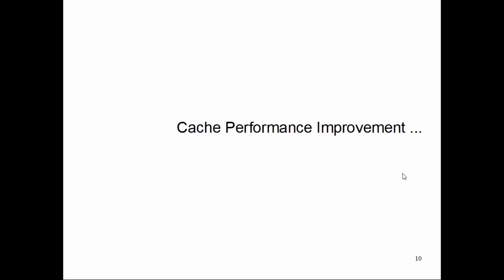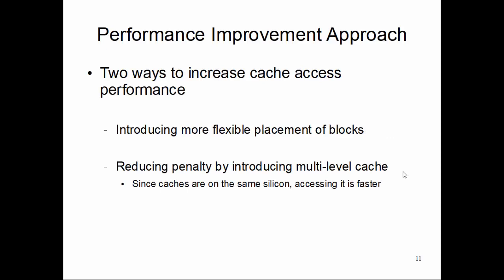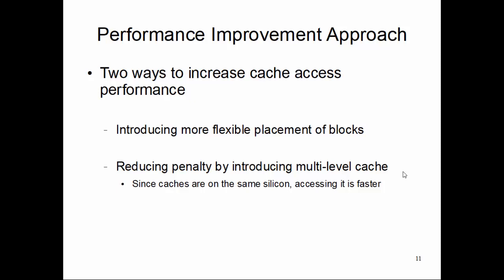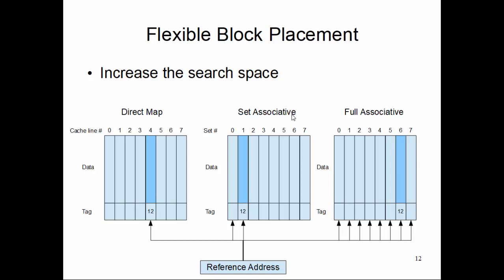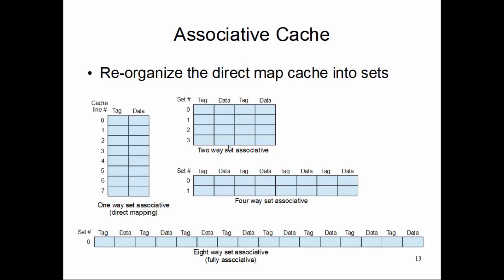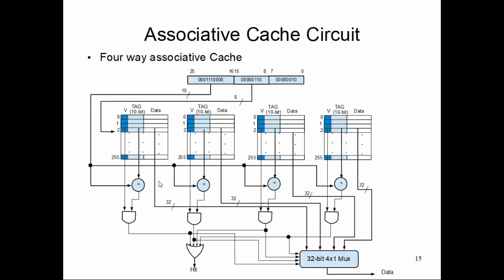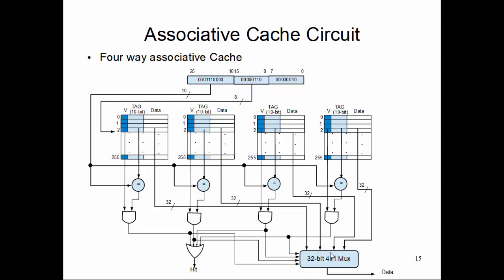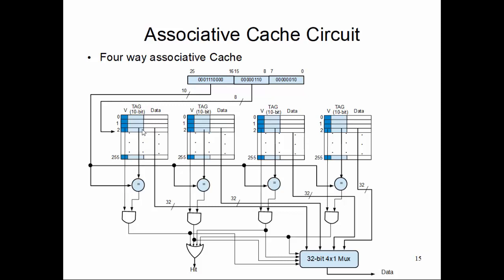CS147: Lecture 22, Part 2 (Cache Performance Improvement)